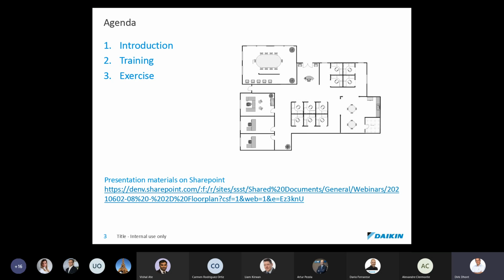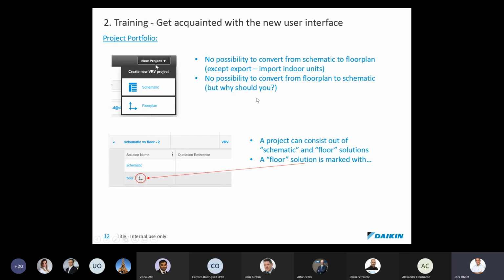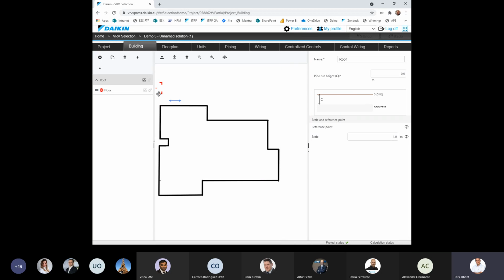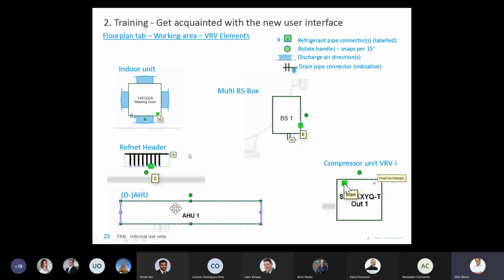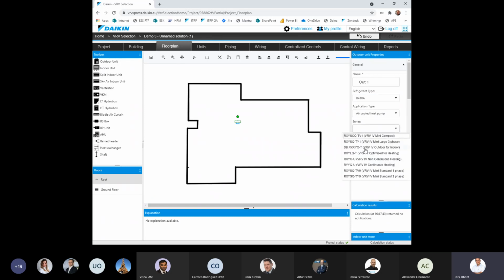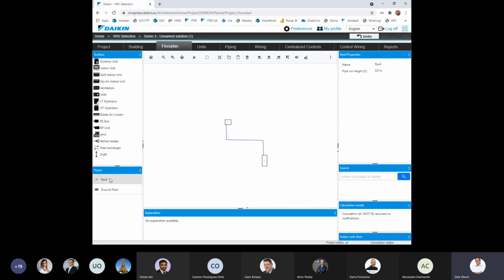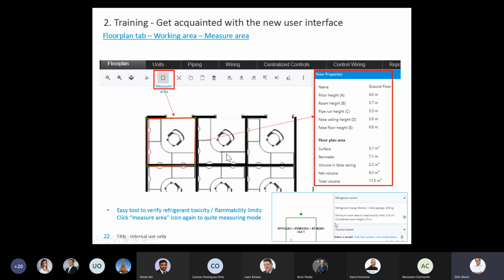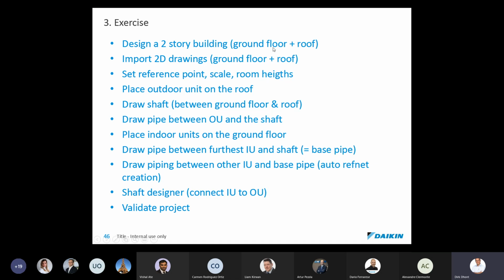VRV Web Xpress: 2D Floorplan Key User training